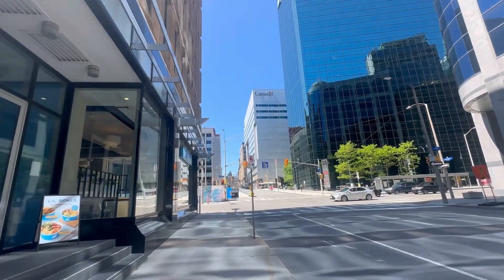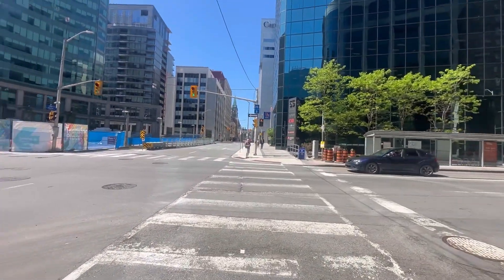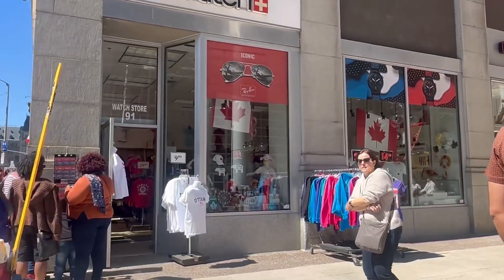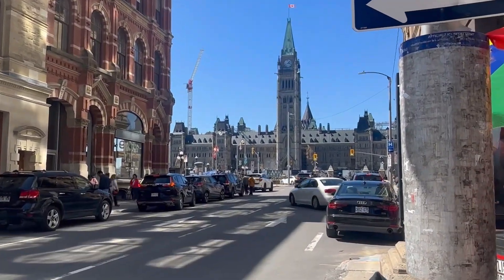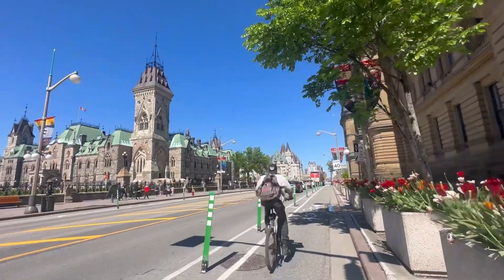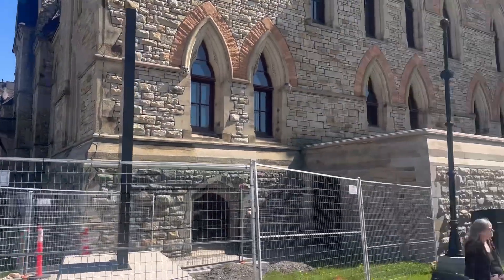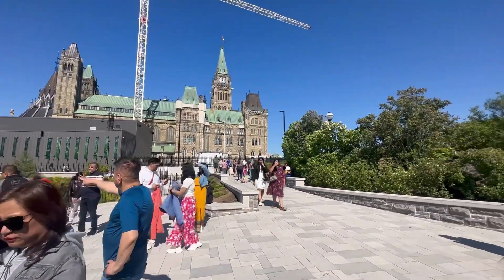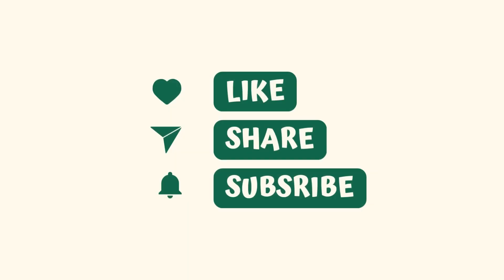The Parliament Hill I Historic Place I Canada History I Ottawa I Day 4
This time in Parliament Hill !! 🏛️